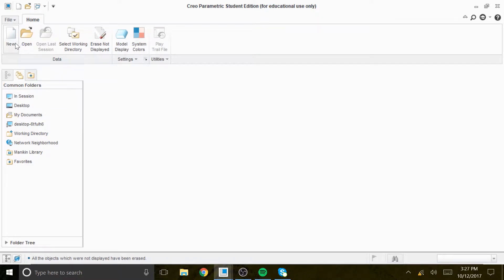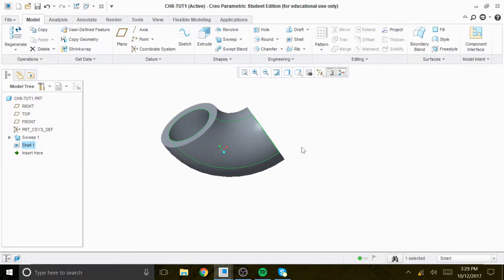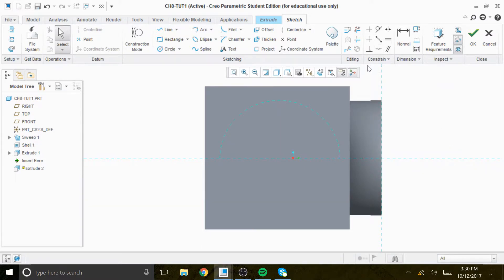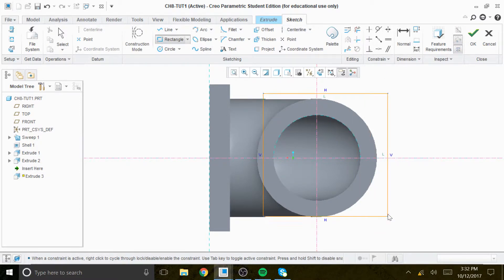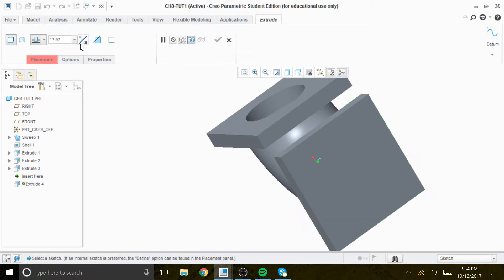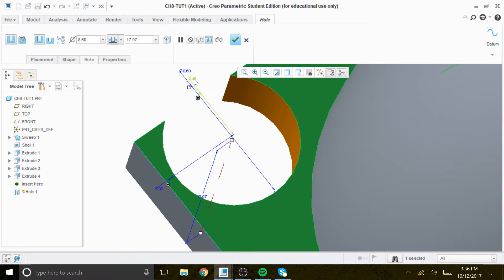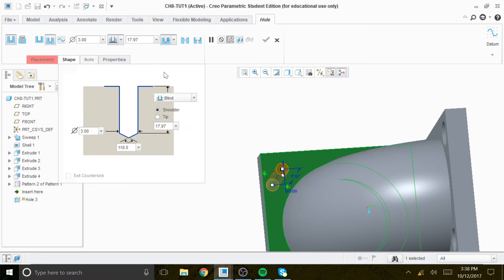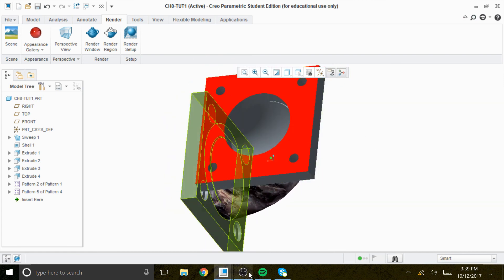Chapter 8 Tutorial 1 -Solid Model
Solid 90 degree pipe with flange & bored holes